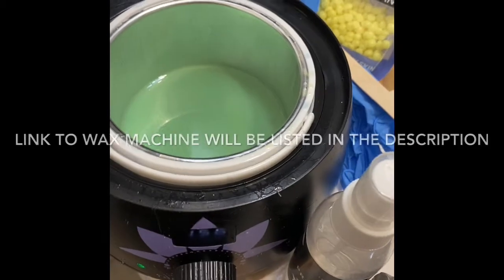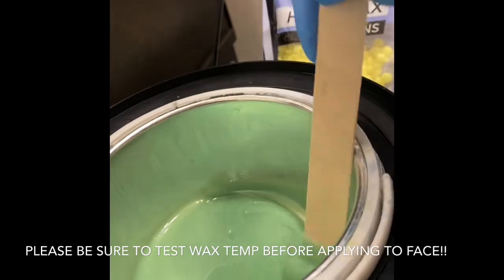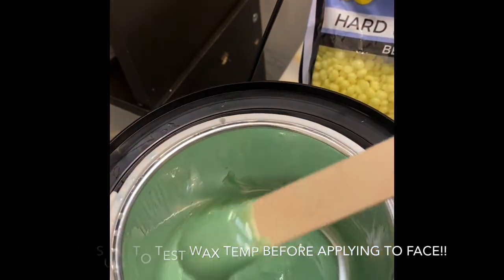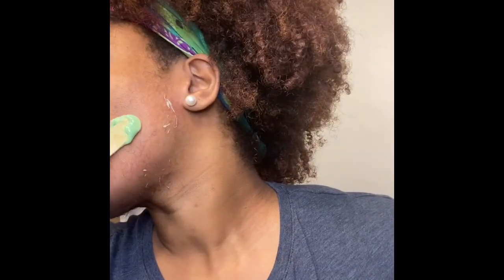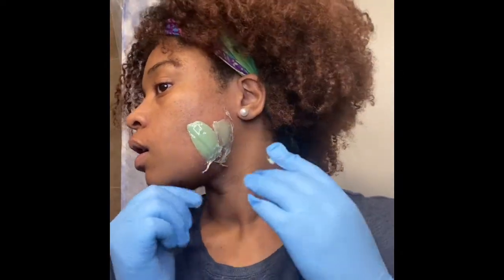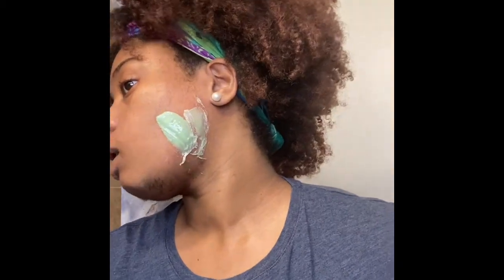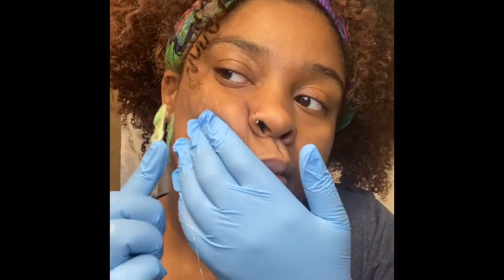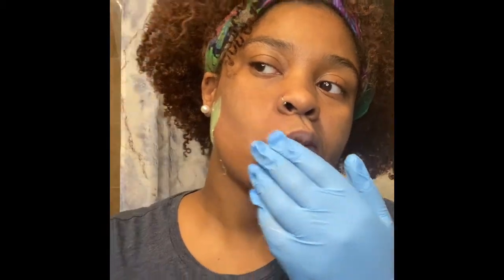PCOS: At Home Facial Waxing - Chin and Sideburns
The wax warmer featured in this video is no longer available, but here’s the next similar model

I’m so excited to be sharing my very first video and looking forward to uploading more. Please note, I am not a professional and would recommend consulting one before trying this at home.